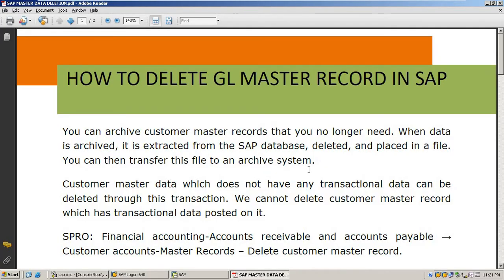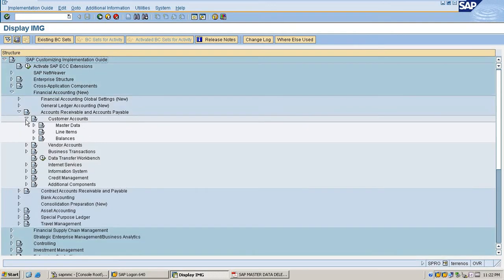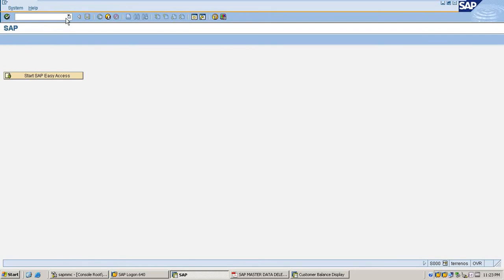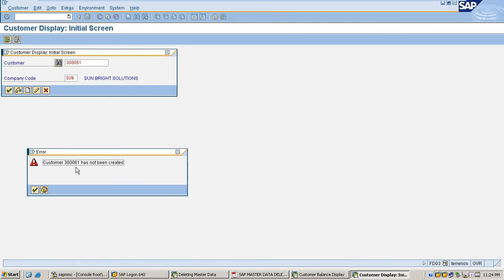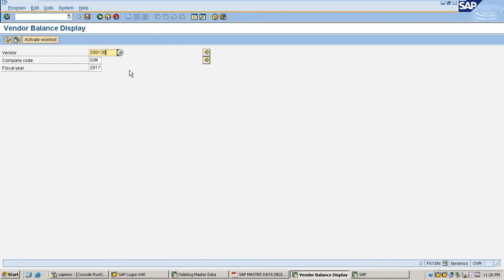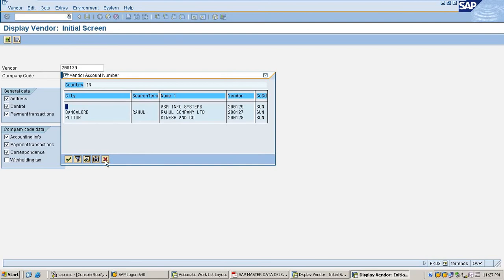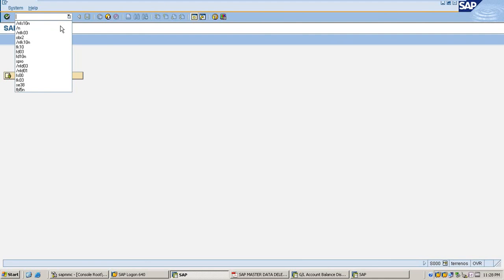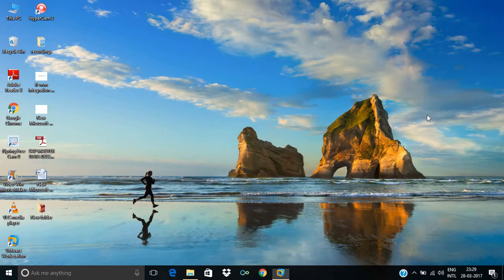How to Delete Master records permanently in SAP || Live Demo in System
How to Delete Master records permanently in SAP || Master records Deletion